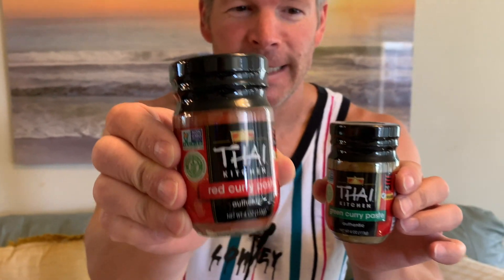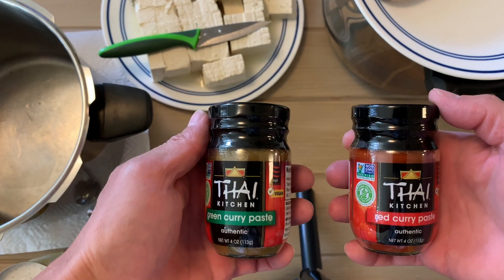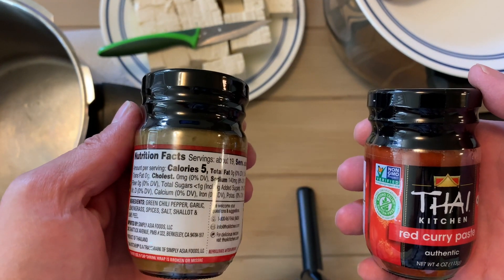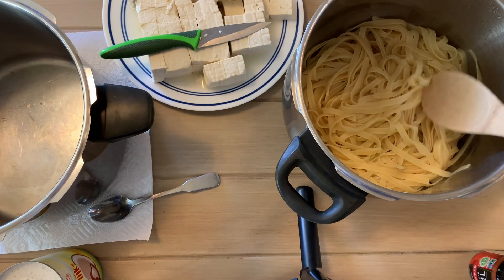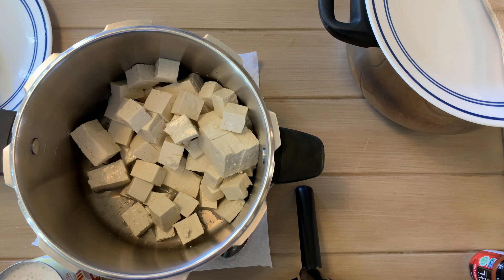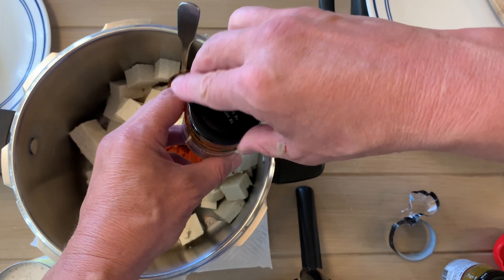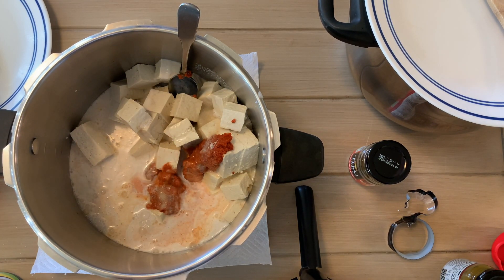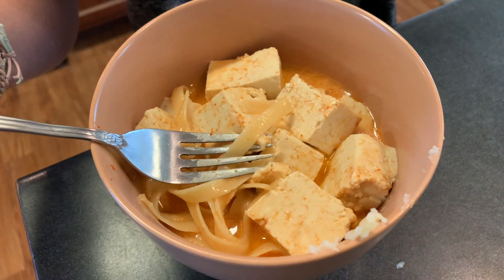Thai Kitchen Red And Green Curry Pastes Review And Recipe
You can get this Thai Kitchen Gluten Free Red Curry Paste Here:
1 Pack
6 Pack
You can get this Thai Kitchen Gluten Free Green Curry Paste Here:
1 Pack
6 Pack

In this Thai Kitchen red and green curry paste review, I share my perspective on Thai Kitchen's curry pastes. I also show you our very simple, but tasty Thai Kitchen red curry paste recipe, which is also perfect for the green curry paste.

Both of these are vegan Thai curry pastes, and our recipe is vegetarian. If you prefer, you could replace the Tofu in our recipe with some kind of meat, and I'm sure it would be just as good.

When it comes to quality, Thai Kitchen's curry pastes are great. We usually look for Organic products, and these curry pastes are NOT organic. That being said, I am happy to say their curry pastes our NON GMO.

What's in the curry paste itself?

Thai Kitchen red curry paste ingredients:
spices (including red chili pepper), garlic, lemongrass, salt, shallot, coriander root, & Makrut lime peel

Thai Kitchen green curry paste ingredients:
green chili pepper, garlic, lemongrass, spices, salt, shallot & lime peel

Our Thai Kitchen curry paste recipe is very simple to make when you have the Thai Kitchen curry paste on hand. I think it tastes great, and I think you will enjoy it too.

I hope our review of Thai Kitchen's red and green curry pastes helps you decide whether or not you'd like to try these curry pastes out.

Have you ever used Thai Kitchen Green or Red Curry Paste? If so, do you like it? Is there another pre-made curry paste you'd recommend more highly? Please share with us in the comments section.